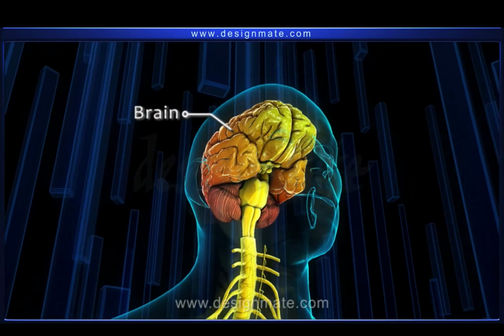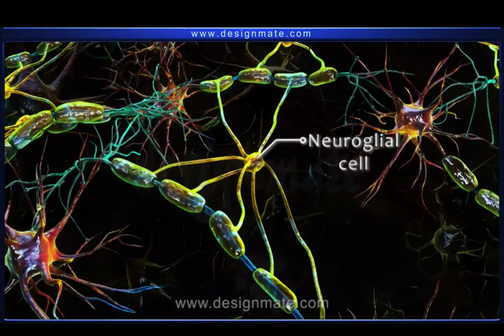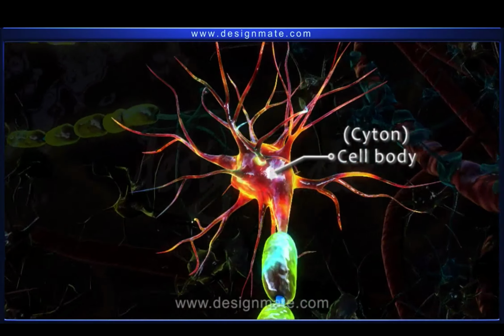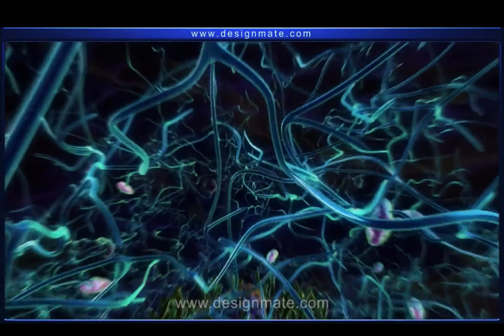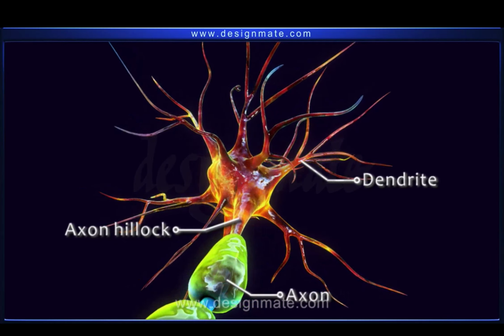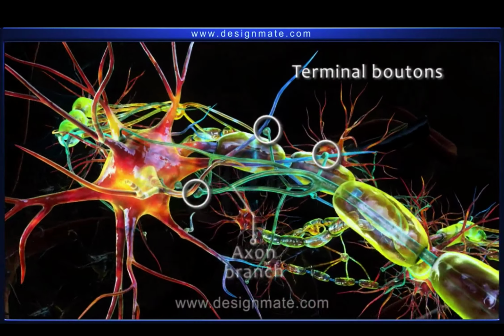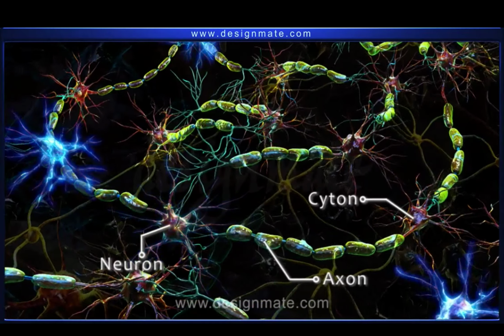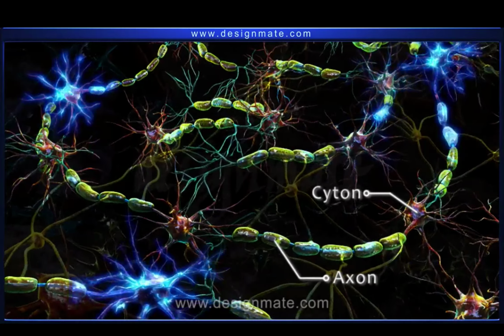Structure of neuron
Welcome to Eschooly! 🌟 In today’s video, we dive into the fascinating world of neuroscience as we explore the structure of a neuron. 🧠✨

🔬 What You’ll Learn:

The basic anatomy of a neuron and its key components
Functions of the dendrites, axon, and axon terminals
How neurons transmit electrical signals across the nervous system
The role of the myelin sheath and nodes of Ranvier in signal conduction
An overview of neurotransmitters and their role in neuron communication
Whether you’re a student, educator, or just curious about how our brains work, this video will give you a clear and engaging explanation of neuron structure and function.